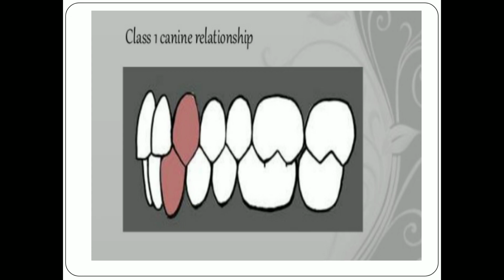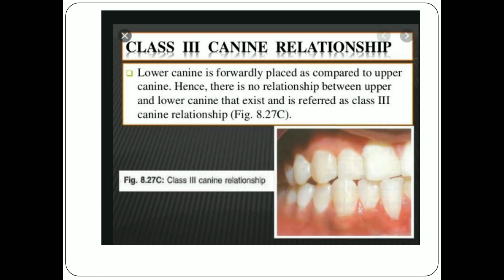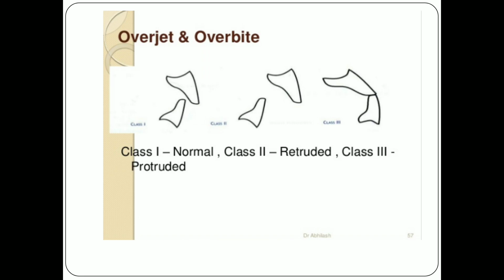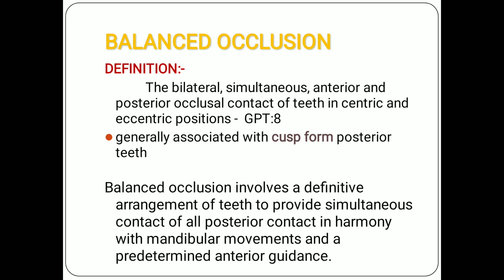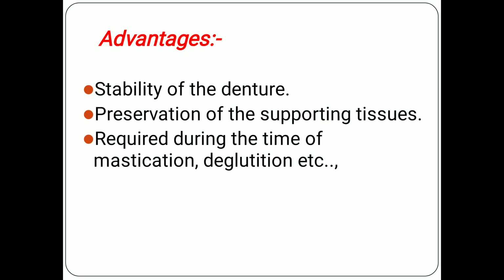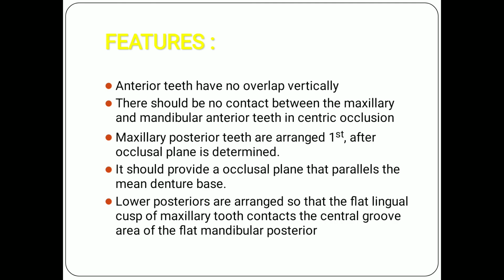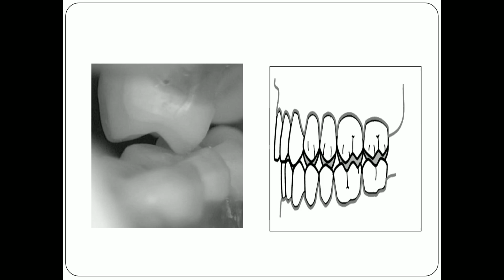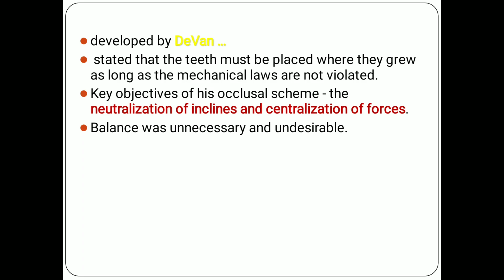Occlusion in complete denture (PCP)- part2